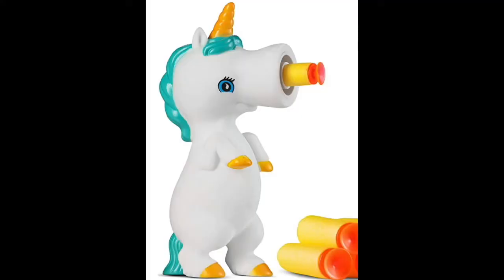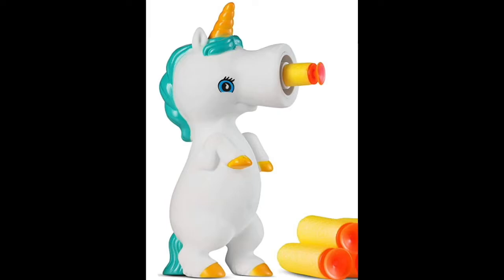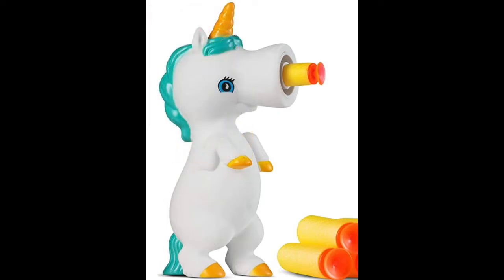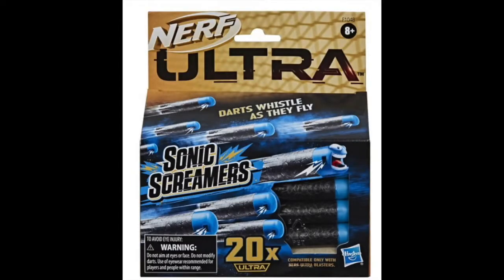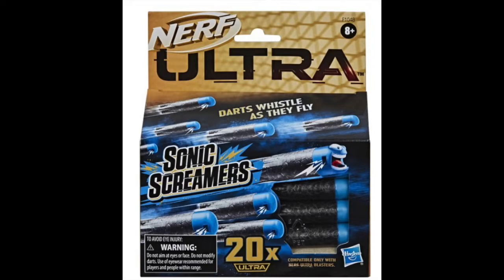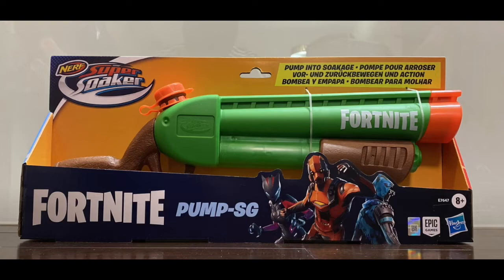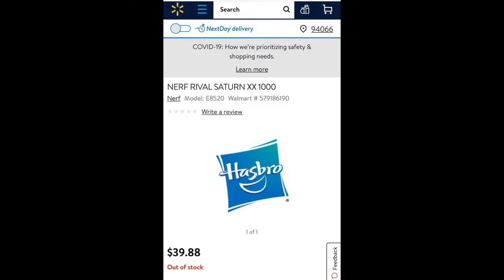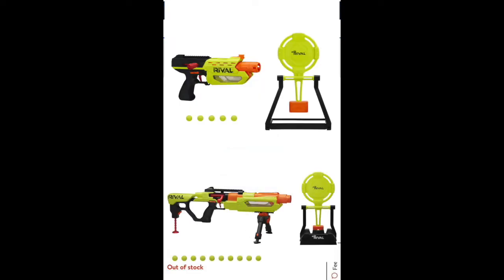Nerf News - Episode 69 | New hammer action WSPR!